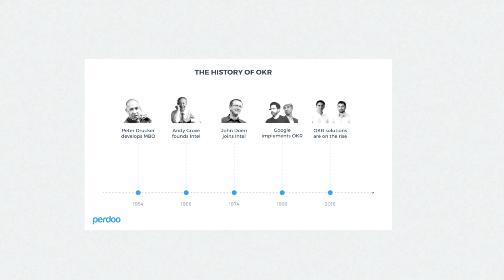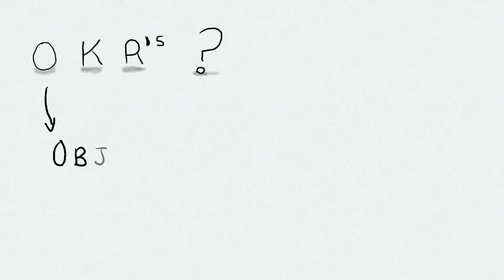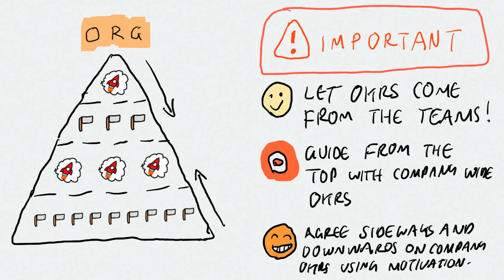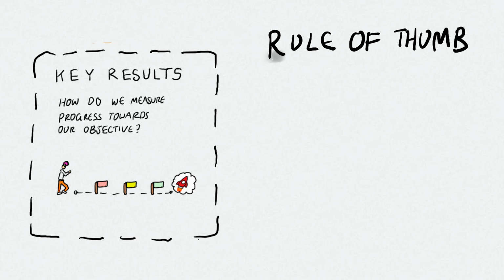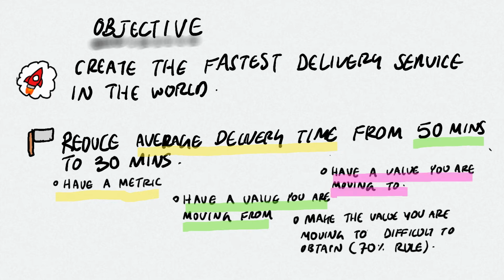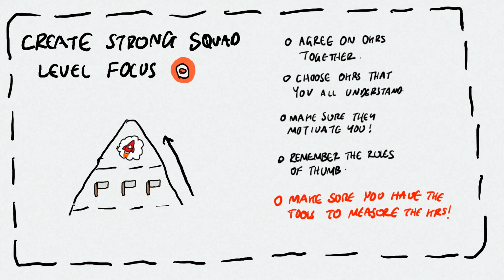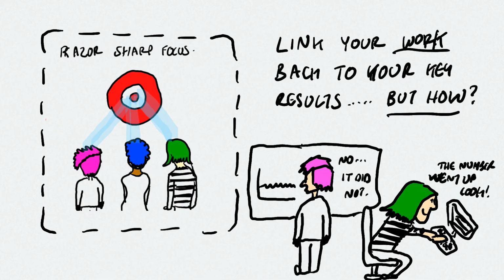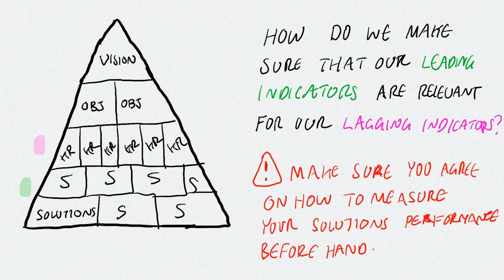Product Management Applied - OKR's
How do you apply OKRs in your org/teams?

Check out my short video on applied OKRs and how you can use them to create razor sharp focus.